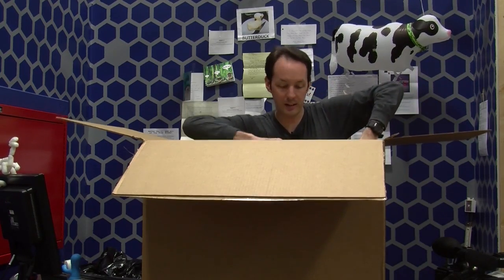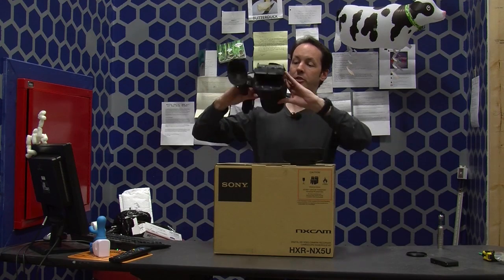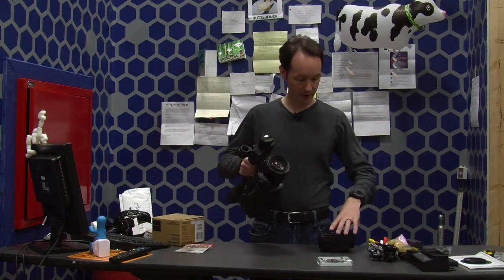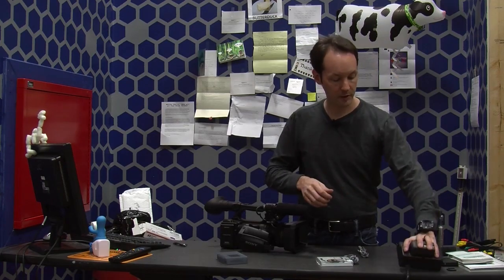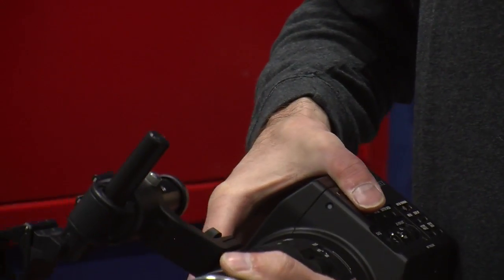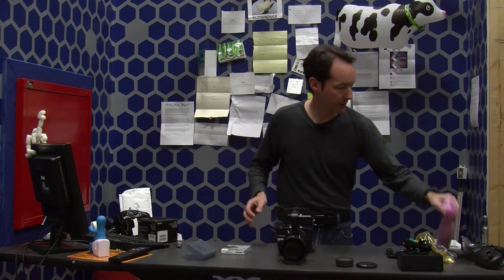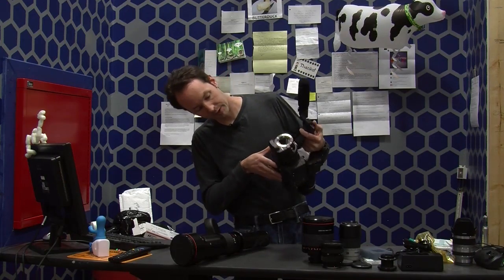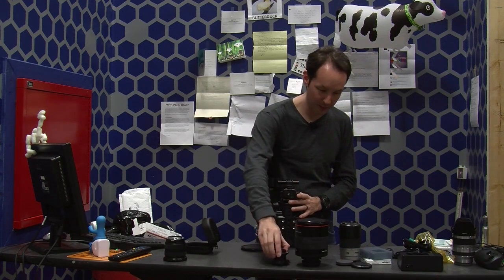New Production Cameras: The Unboxing!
- After many years of faithful service, our old production cameras were finally just plain worn out. Thanks to the awesome mojo of our IRC members and many other donors, we managed to raise $12,345.67 in less than 24 hours! We replaced our JVC GY-HM100s and one Sony NX5 with three all new NX5s, and one beautiful Sony NEX-FS100uk. Also bought was a plethora of flash memory units, SD cards, UV filters, and smaller helmet cameras to play with. Thanks to everyone's generosity, we're back in full production and ready to make videos that are better than ever! Watch along as Chris explores and demonstrates how to get them ready for service, and thank you so much everyone!

In video links:

00:20
29:55
30:10
30:30
30:34
30:38